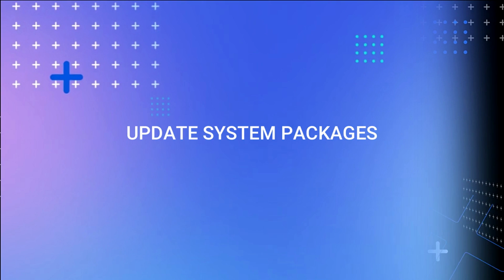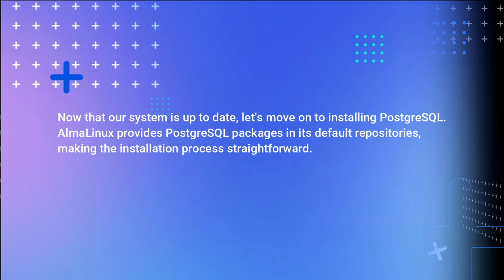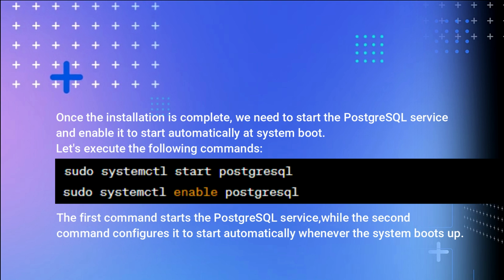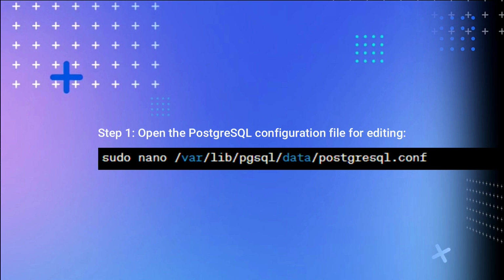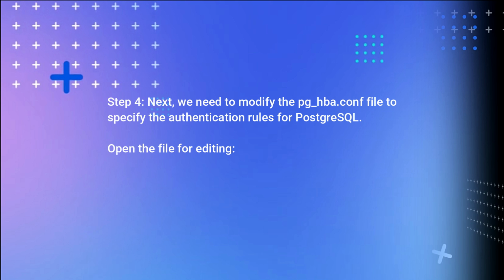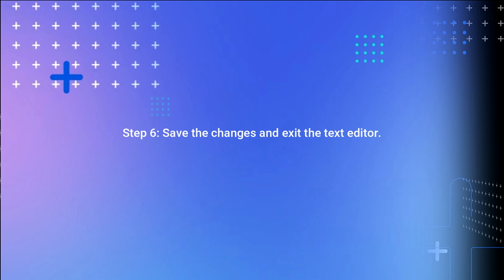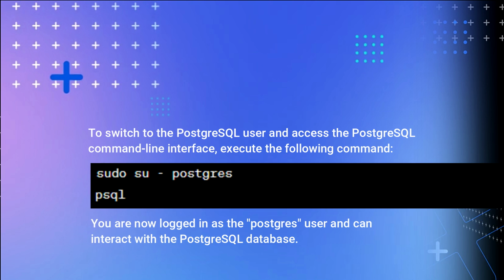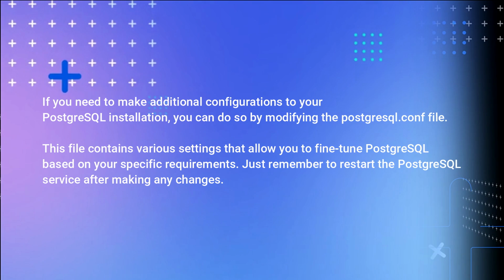How To Install PostgreSQL on Almalinux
Welcome back, viewers! In today's video, we'll be covering an important topicfor database administrators and developers:how to install PostgreSQL on AlmaLinux

00:06 Intro
00:42 UPDATE SYSTEM PACKAGES
01:08 INSTALL POSTGRESQL
01:43 START AND ENABLE THE POSTGRESQL SERVICE
02:12 SECURE YOUR POSTGRESQL INSTALLATION
04:06 ACCESSING POSTGRESQL
04:39 ADDITIONAL CONFIGURATION (OPTIONAL)

How to Install PostgreSQL on AlmaLinux 9
Step-by-Step Guide to Installing PostgreSQL on AlmaLinux
Easy Way to Install PostgreSQL on AlmaLinux
Install PostgreSQL on AlmaLinux for Beginners
Install PostgreSQL on AlmaLinux with Screenshots
How to Set Up a PostgreSQL Database on AlmaLinux
How to Secure a PostgreSQL Database on AlmaLinux
Troubleshooting PostgreSQL Installation on AlmaLinux
Best Practices for Installing PostgreSQL on AlmaLinux